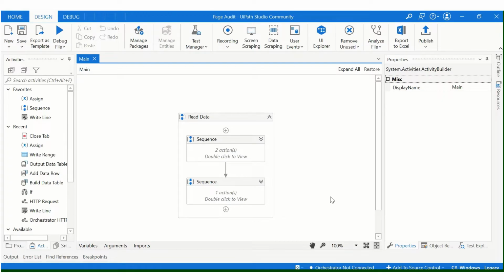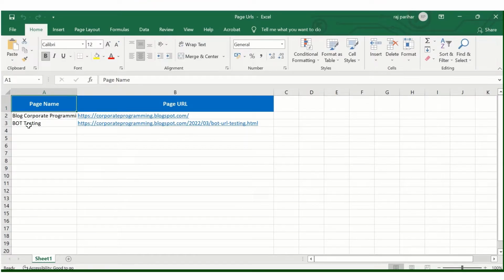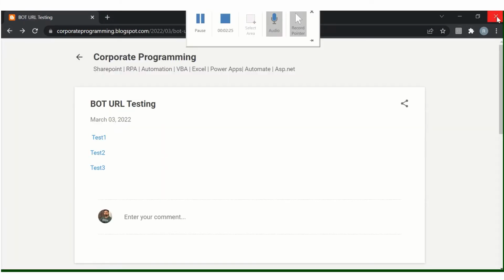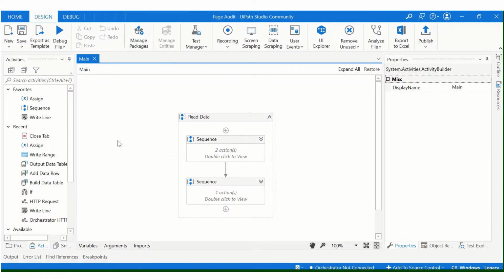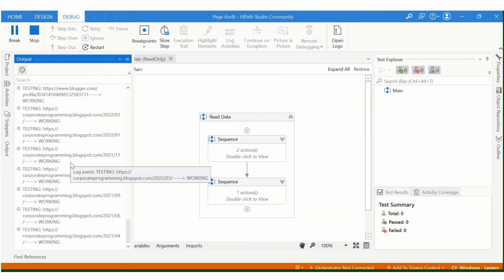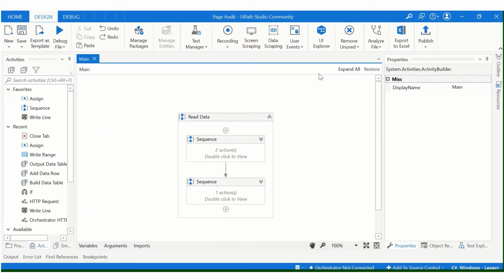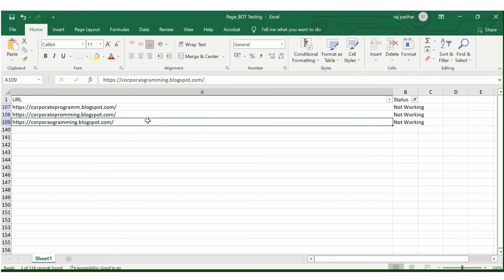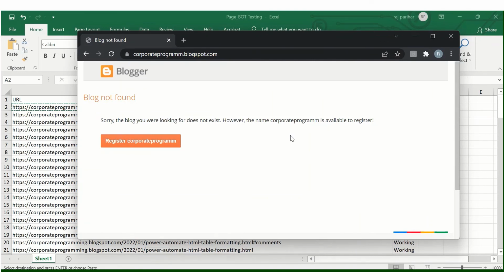How to find broken links using Uipath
How to find broken links

This video is to demonstrate you, how UiPath based Bot can help to how to find broken links in a website or dead links on a page and later it will save the result into an excel file for further reporting or audit.

Broken link Page Template
Page Template, where you could provide the page URLs those needs to be audited.
Bot will scan all the URLs in this template and open each URL one by one to scan all the available links on a page.

Output folder
Output folder, here bot will save the excel files with page name, that can be used for reporting purpose or so.

Demo Source
To demonstrate, I’m scanning my blog for the dead links.
Intentionally, I have added few broken links.